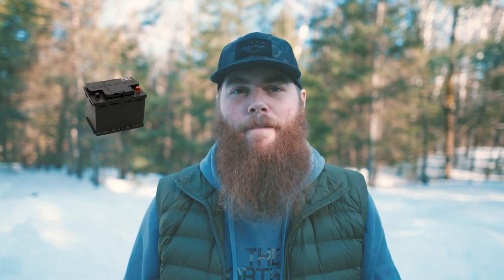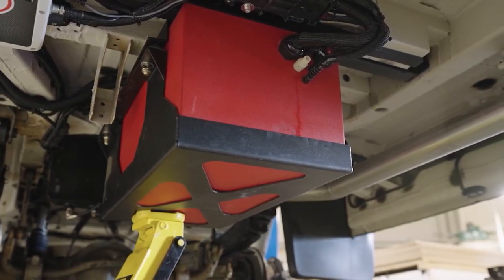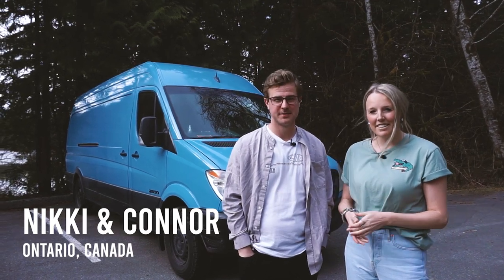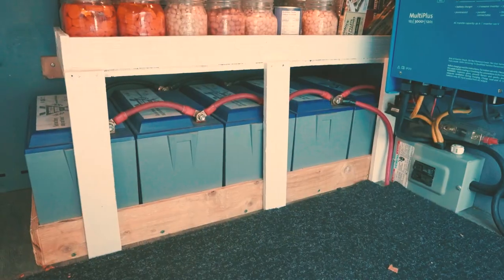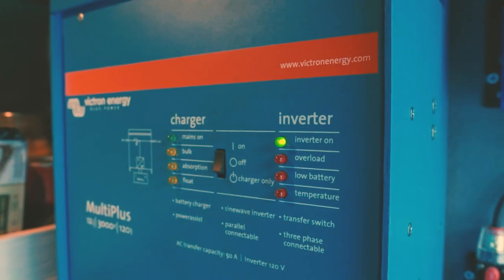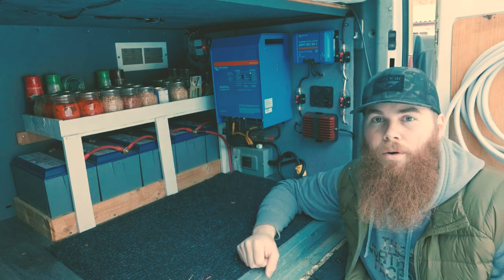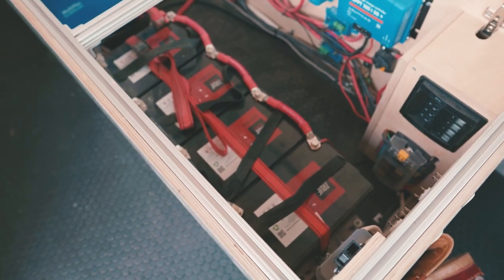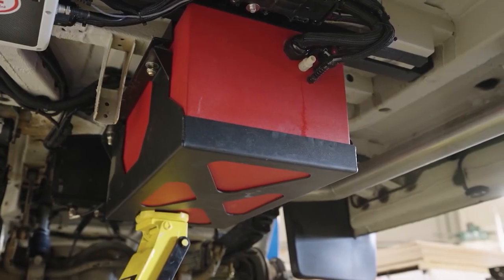Find Out the PERFECT Amount of Battery Power That You Need Van Life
We take a look at ALL of the battery set ups we've seen in nearly 3 years of touring vans. What is the best amount of battery power for vanlife and what type of battery is ideal? AGM or lithium? Let us know your opinions in the comments 👇